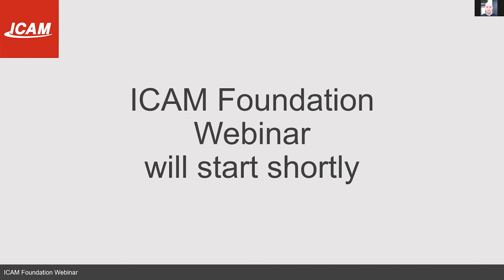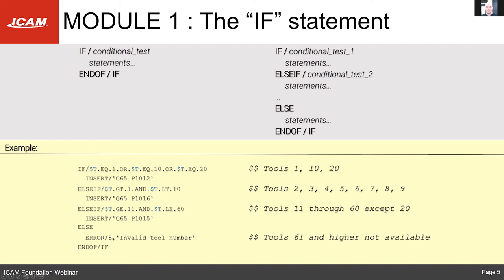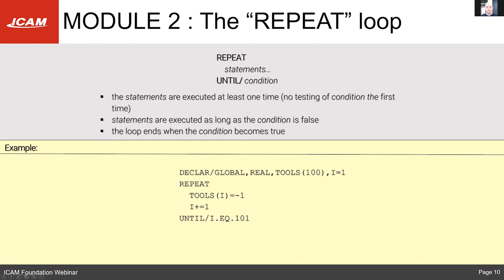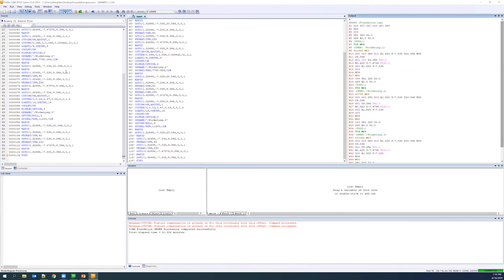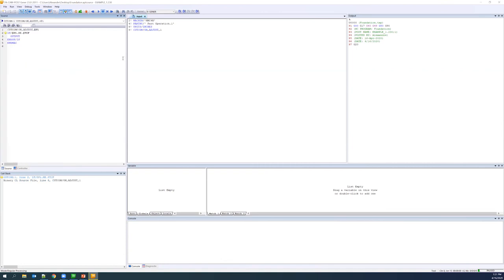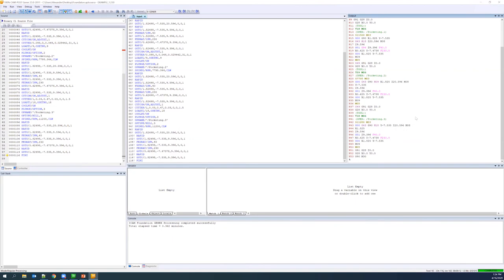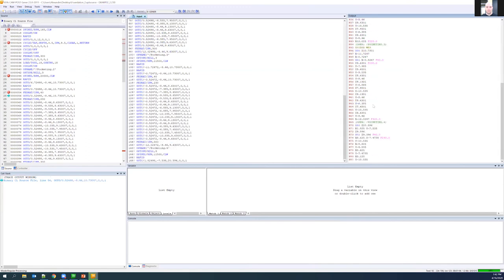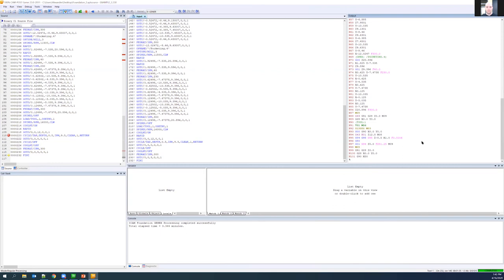ICAM Foundation Webinar III: How to use macro programming (part 2)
Using macro programming in ICAM Foundation Part II

Presentation Timeline :

Macro Flow Control - Branching Control : 0:56-4:21

 "IF" Statement : 1:27-3:37

 "CASE" Statement : 3:38-4:21

Macro Flow Control - Conditional Loop : 4:24-8:17

 "DO" Loop : 4:51-5:31

 "WHILE" Loop : 5:32-6:12

 "REPEAT" Loop : 6:13-6:46

 "EXIT" Command : 6:48-8:17

Example 1 : 8:25-23:15

 Adding Header : 9:50-17:00

 Ignoring Repeated Work Offset : 17:00-20:18

 Capturing Custom CL Command : 20:21-23:08

Example 2 : 23:28-42:10